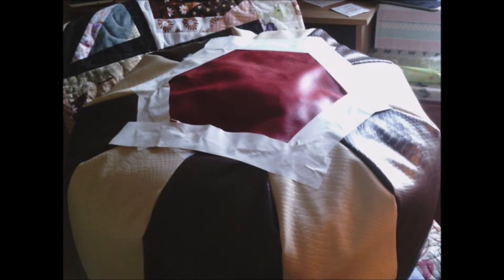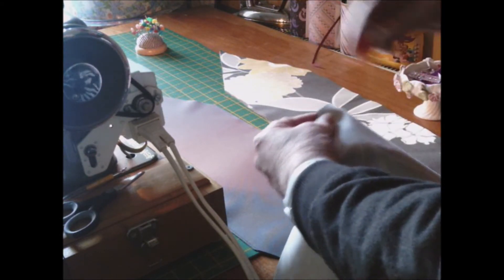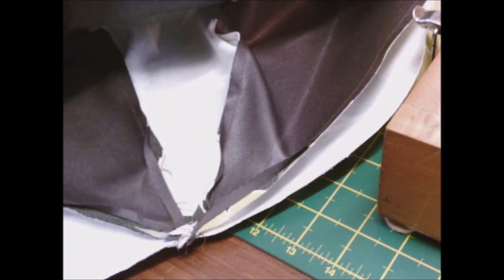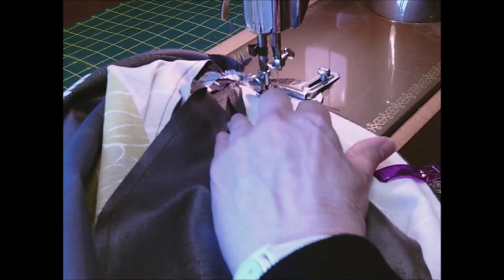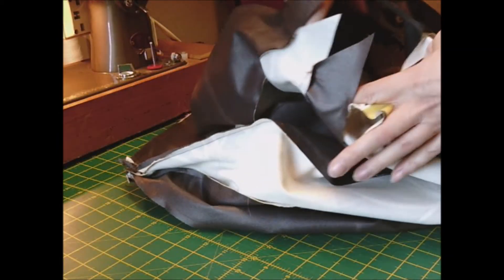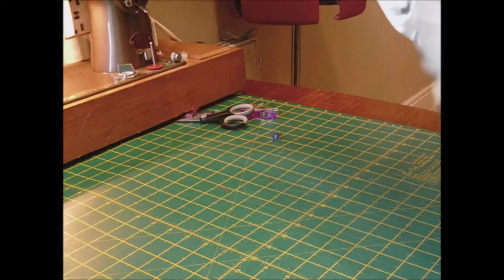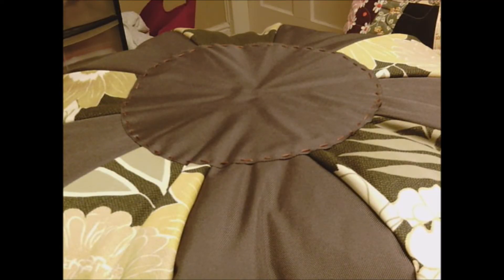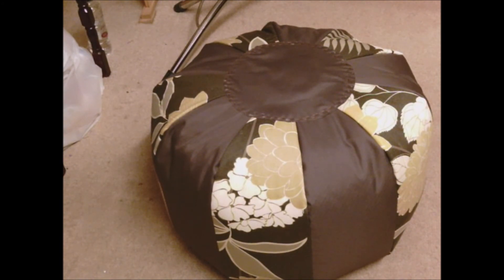Pouf in Fabric..A success..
Second attempt as the first one in vinyl didn't work...But in fabric its great. Hope you have a go...